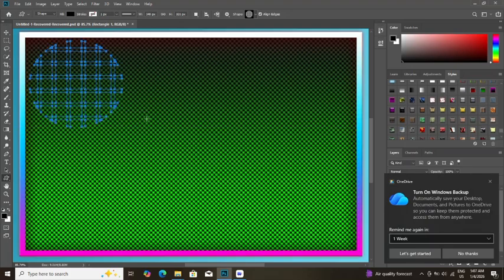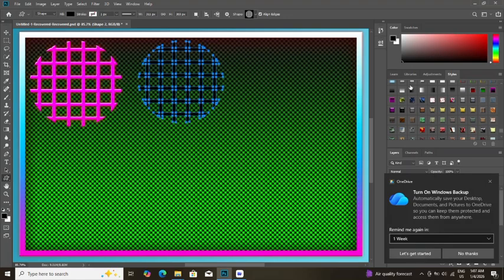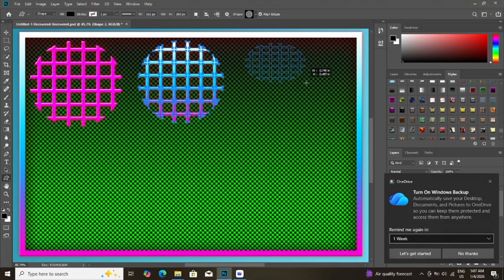HDR 4K Portrait|Professional Retouching LookCanonR5 + Photoshop ColorGradingMasterclass#E9DED78#1656